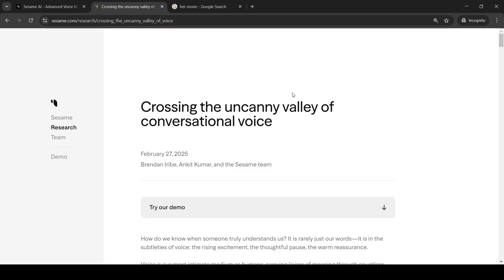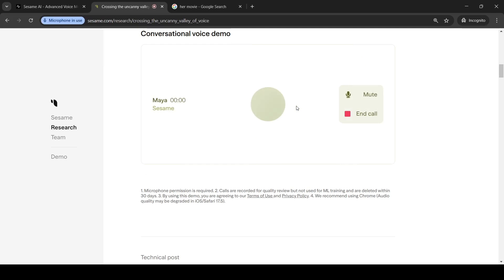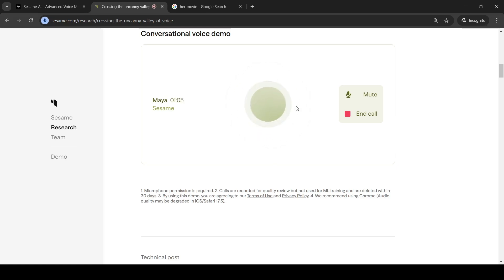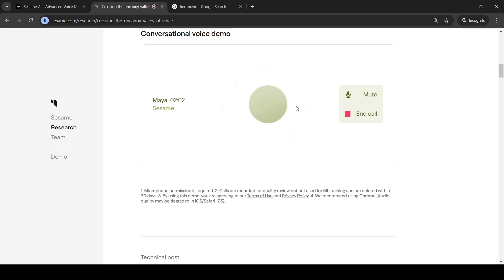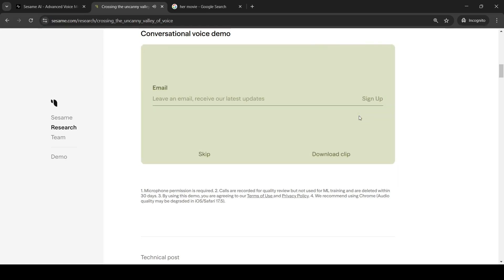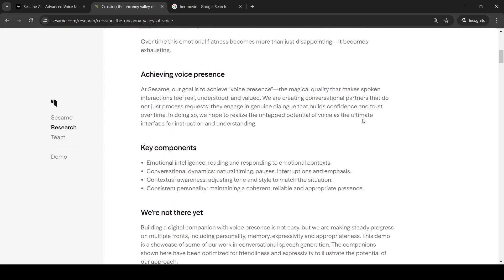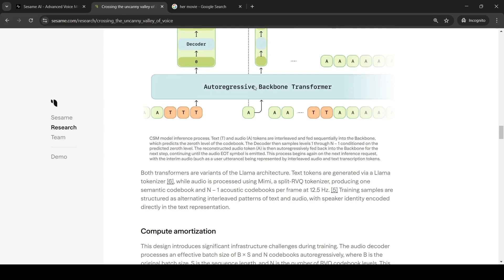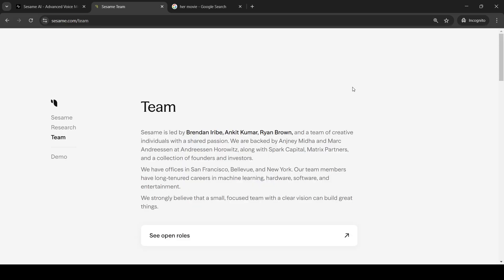A REAL HUMAN like Conversational AI Sesame AI CSM Quick Testing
Sesame AI Voice Assistant is  powered by their  breakthrough Conversational Speech Model (CSM), Sesame AI Voice Assistant transcends traditional voice assistants by achieving true "voice presence" - the magical quality that makes spoken interactions feel real, understood, and valued.